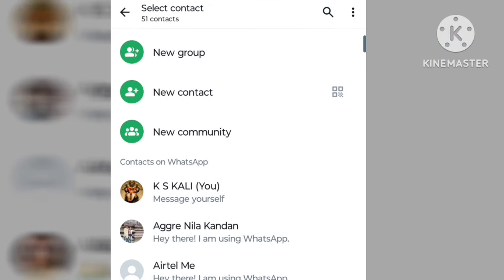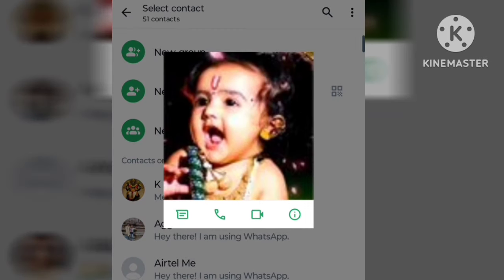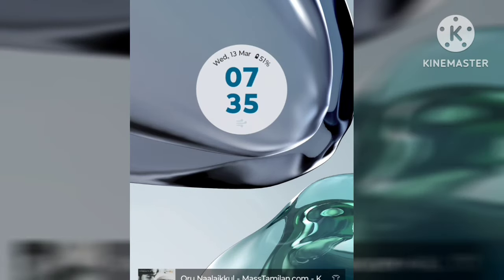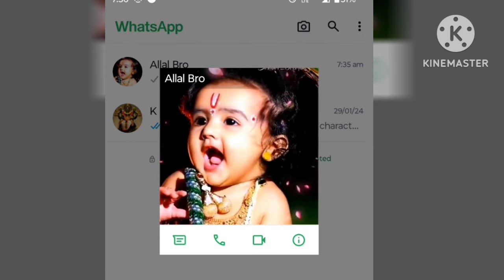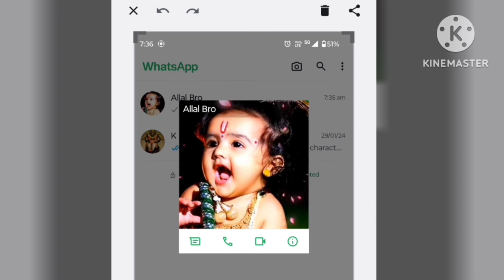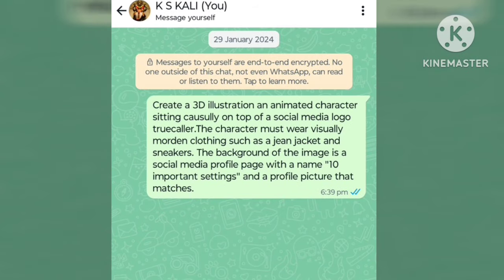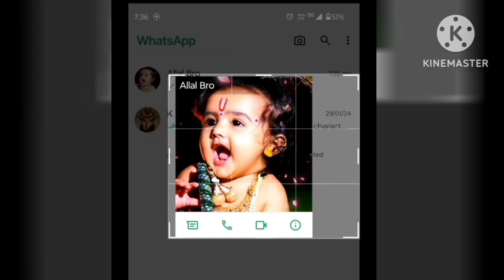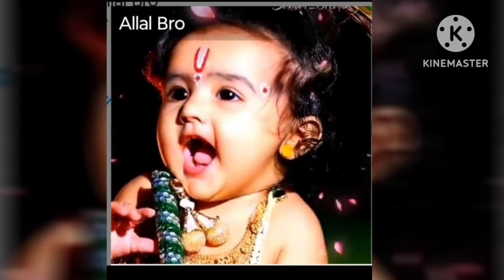யாருக்குமே தெரியாத WhatsApp tricks/Whatsapp tips and tricks tamil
யாருக்குமே தெரியாத WhatsApp tricks/Whatsapp tips and tricks tamil @thalatech Learn how to easily take a screenshot of a WhatsApp profile picture, also known as a DP, with this step-by-step tutorial. Whether you want to save a friend's profile picture or simply learn a new trick, this video will show you how to do it quickly and efficiently. HowTo WhatsApp ScreenshotDP. whatsapptips whatsapptipsandtricks whatsapptipsandtricks2024 whatsapptipsandtrickstamil whatsapptipstamil how to take screenshots dp in whatsapp,
how to take screenshot of whatsapp dp,
how to screenshot whatsapp profile picture,
whatsapp once only photo screenshot,
whatsapp dp no screenshot.                                                 whatsapp tips,
whatsapp tips tamil,
whatsapp tips and tricks 2024                                             WhatsApp tip
whatsapp tips tamil whatsapp tips and tricks
whatsapp tips and tricks tamil                                              whatsapp dp screenshot lock
whatsapp dp screenshot problem
whatsapp dp screenshot